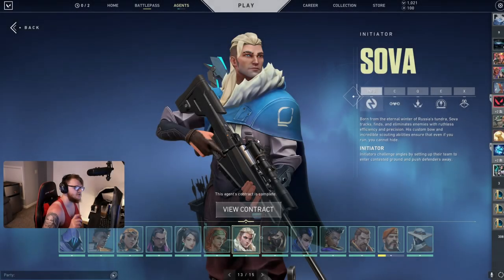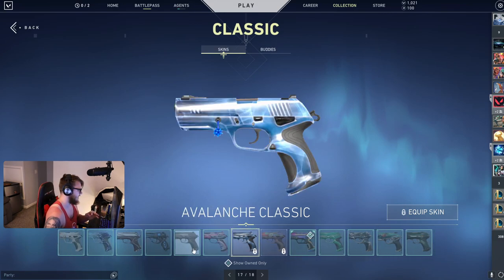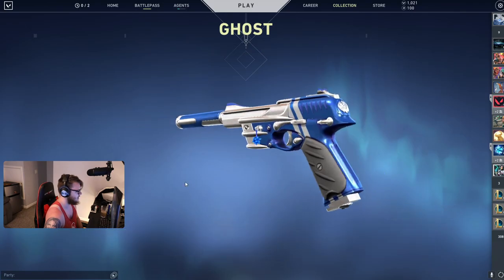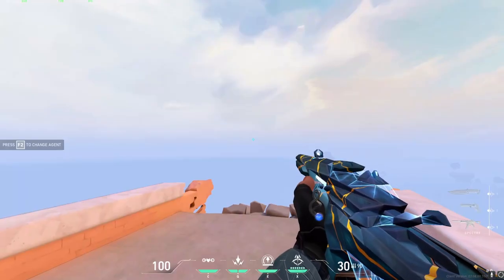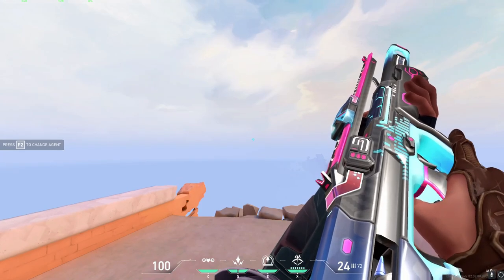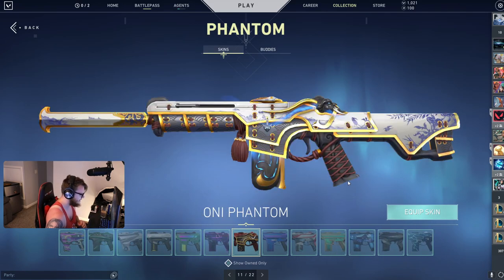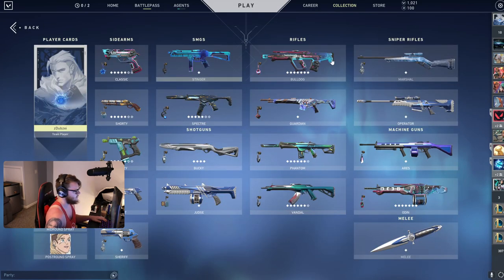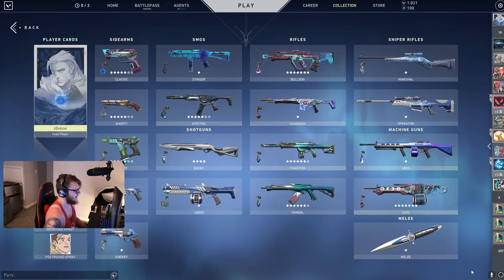BEST VALORANT SKINS FOR SOVA - THE SOVA MAIN SKIN COLLECTION!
I tried to add in some actual footage of each skin, let me know what you guys think of that little addition!
Watch till the end, you will not be disappointed